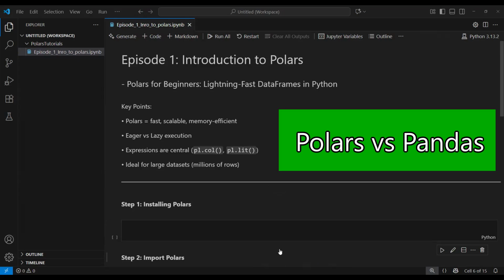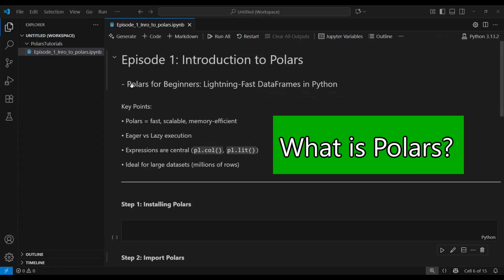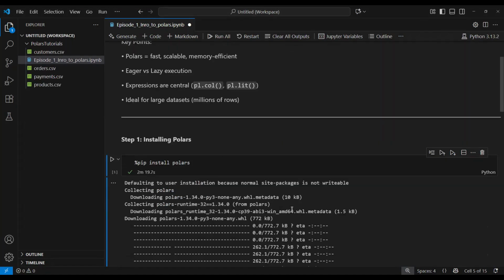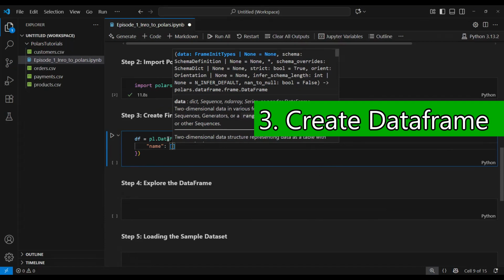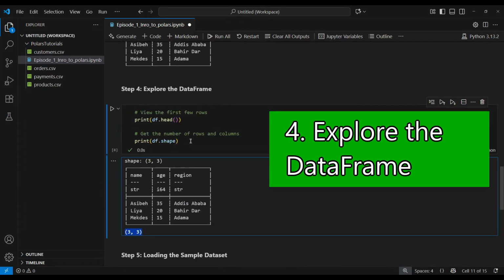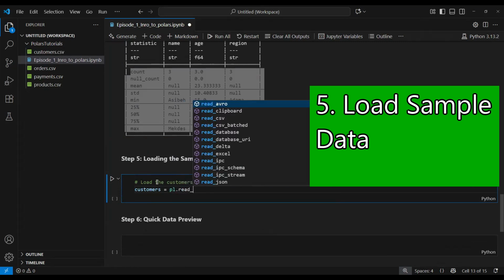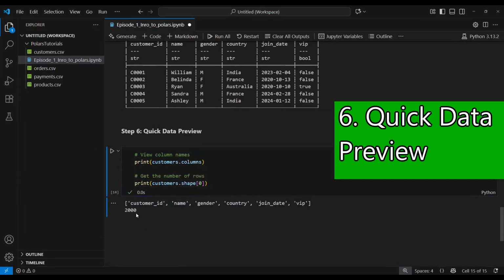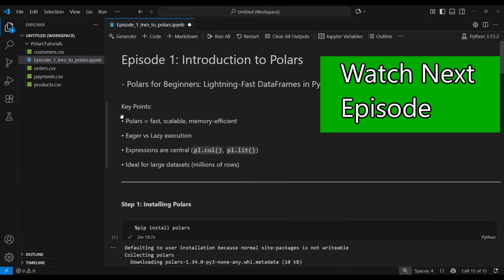Polars vs Pandas for Data Analysis: A Fast & Simple Beginner Tutorial(Pandas vs Polars)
Learn how to analyze data faster and more efficiently with Polars, the blazing-fast DataFrame library for Python. In this beginner-friendly tutorial, we walk through the core features of Polars, how it differs from pandas, and why it’s becoming a top choice for data analysts, data engineers, and machine learning developers. Also learn about Pandas vs Polars.

You’ll learn how to load datasets, select and filter columns, perform aggregations, work with lazy evaluation, and run high-performance queries using Polars. By the end of this video, you’ll have a solid foundation for using Polars in real-world data analysis and large-scale workflows.

This lesson is perfect for anyone working with Python, finance, ML pipelines, or large datasets where speed and efficiency matter.

Pandas vs. Polars: Polars vs. pandas: What's the Difference? Which DataFrame library should you use in Python? In this in-depth comparison, we test their speed, memory usage, and performance with real-world code examples. See how Polars outperforms Pandas with parallel processing and optimized execution. Perfect for data scientists, analysts, and Python developers! Watch till the end to decide which library suits your data needs. 🔥

✅ Topics Covered:
✔️ Speed & Performance Test (Pandas vs. Polars)
✔️ Memory Efficiency Comparison
✔️ Parallel Processing & Lazy Execution
✔️ When to Use Pandas vs. Polars